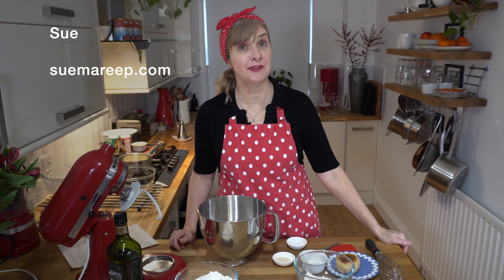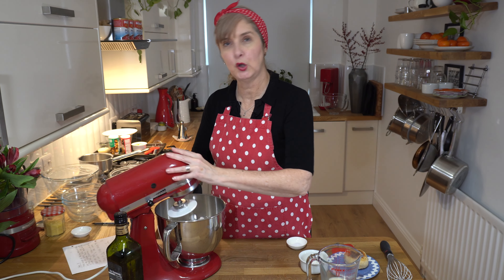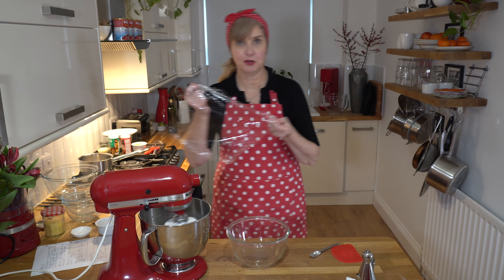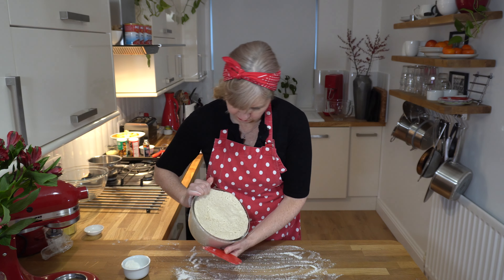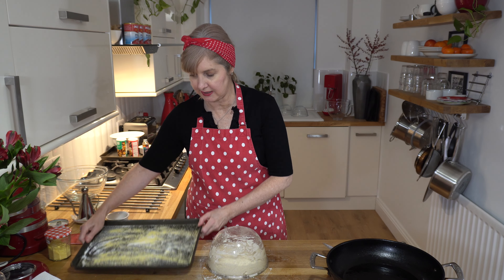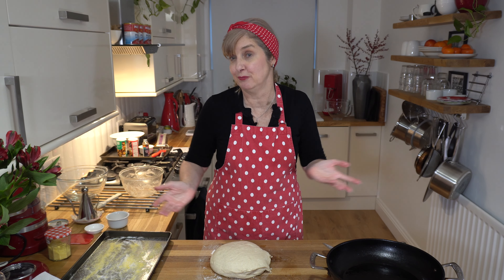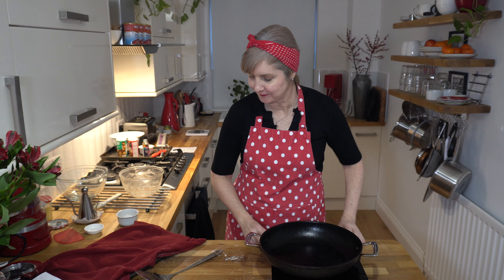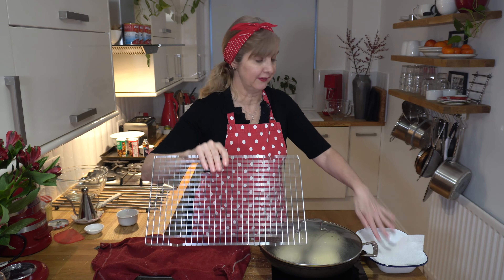How to Make Spelt English Muffins: no oven, no eggs, no dairy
In my video, I share how to make homemade Spelt English muffins from scratch. To make English muffins, there is no oven needed. Crazy eh! I was inspired by a recipe in Spelt cookbook by Roger Saul and made this recipe with a combination of white and whole-grain spelt flour. The flour is mixed with dried yeast, warm milk/water, oil or melted butter, salt and a little polenta for rolling. In my English muffin recipe, there are no eggs and no butter, perfect for vegan diets. That's all, and you will never want to eat store-bought muffins again.
Takes = preparation 10 minutes plus resting 60 mins + 20 mins 5 to 7 minutes to cook each muffin
Chapters
0:00 Intro
0:22 warm milk & water
0:48 whisk flour and yeast
1:20 pour in the liquid
1:55 add in salt and knead for 5 minutes
2:03 add in olive oil or melted butter
2:50 prepare another bowl
3:27 remove and rest covered an hour or until doubled in size
4:18 remove from the bowl and knock some of the air out
5:05  cover and rest for an extra 20 minutes
5:21 preheat oiled fry pan
6:12 prepare a baking tray with flour and polenta
6:38 divide into 8 pieces and roll in polenta
9:12 storage tips
9:48 how to cook the English muffins
13:06 reveal
13:36 outro
Ingredients
Warm Milk (I use oat milk) – 5.9 fl oz, 175ml (just under 3/4 cup)
Water – 5.1 fl oz, 150ml (1/2 cup + almost 2 tablespoon)
Spelt Flour (in my video I used 75g whole grain + 375g white) – 500g (3 cups)
Dried Yeast – 0.25 oz, 7g (2 tsp)
Salt – 1 teaspoon
Olive oil or melted butter – 2 tbsp
Oil for greasing and cooking
Polenta for rolling